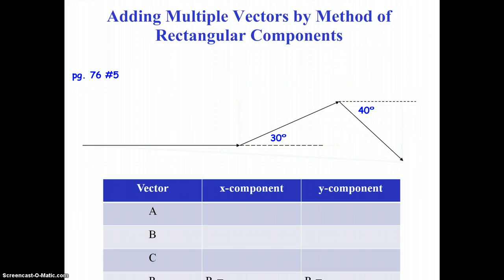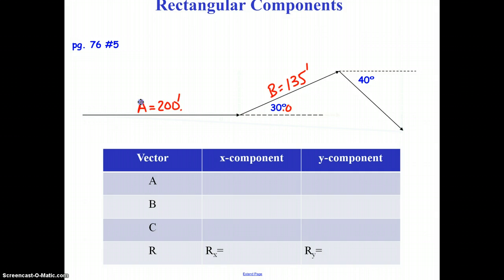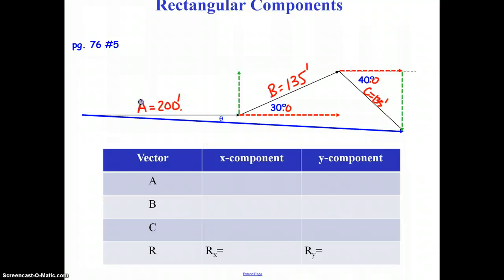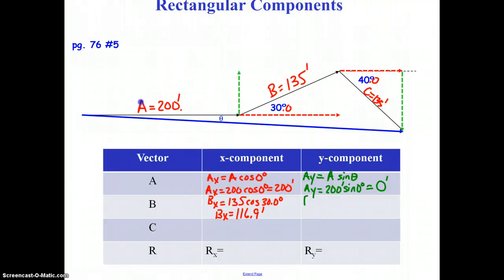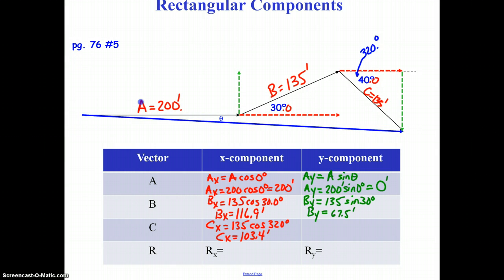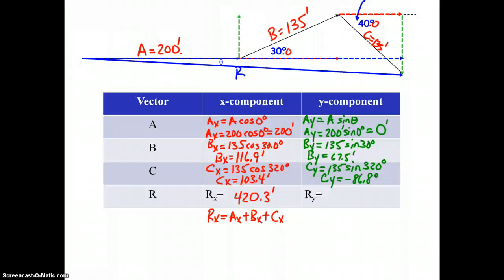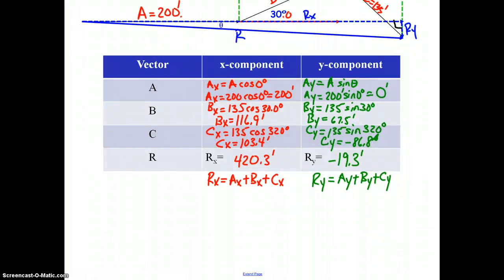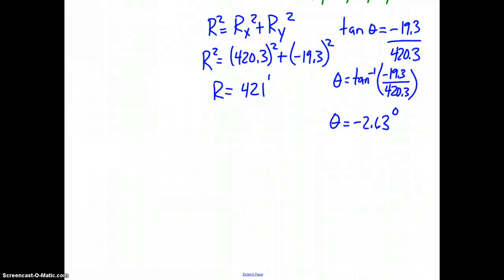Method of Rectangular Components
This video shows how to use the method of rectangular components to find the resultant of multiple vectors.